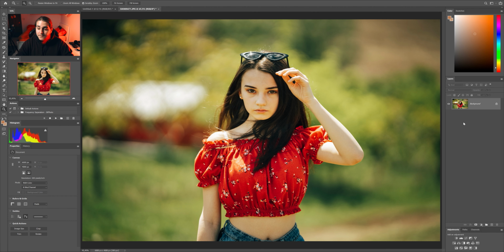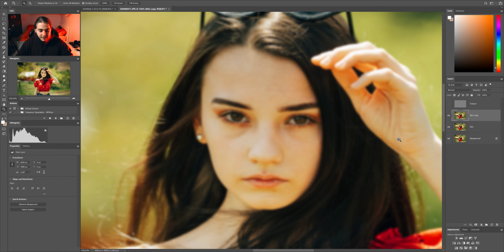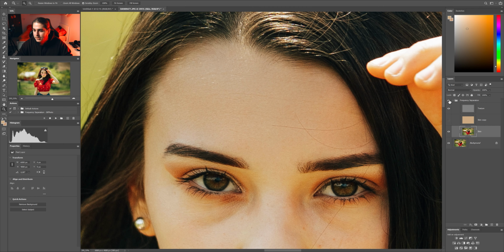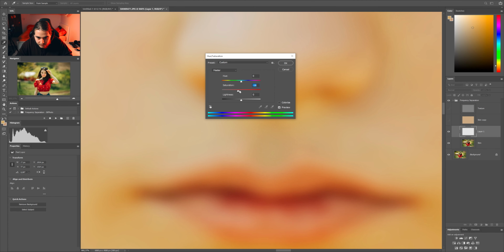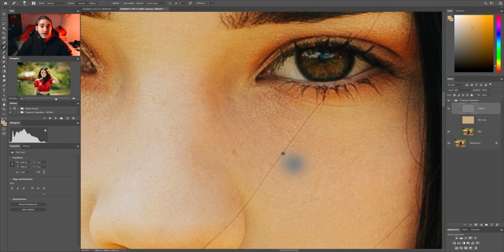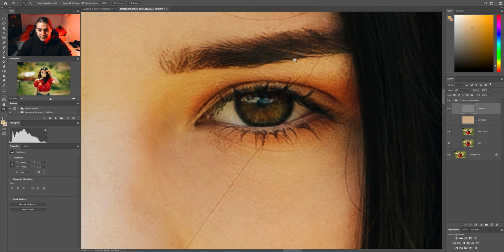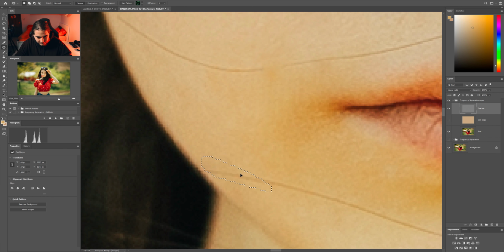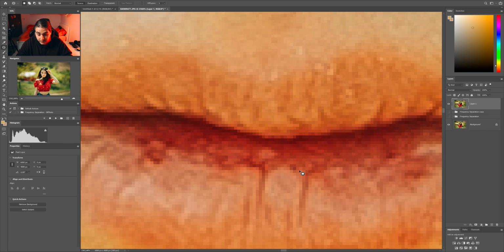Removing Pimples, Wrinkles and Hairs in Photoshop